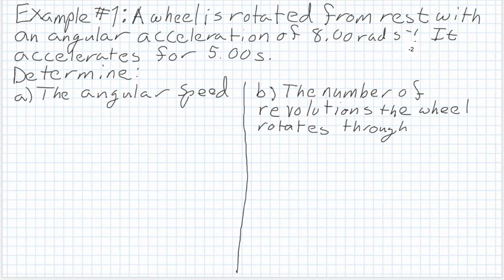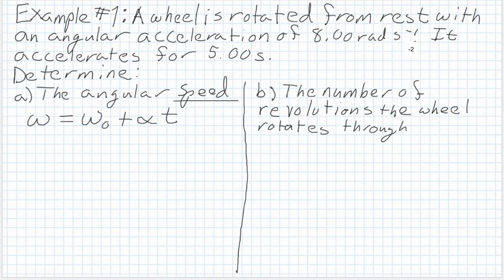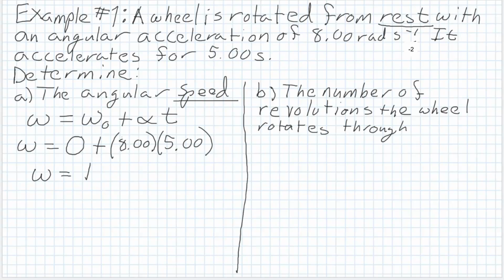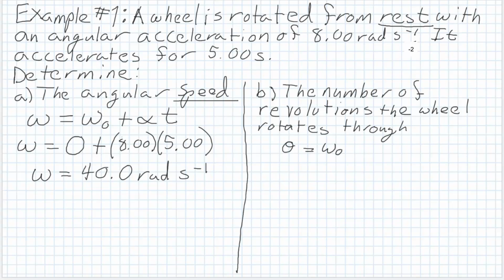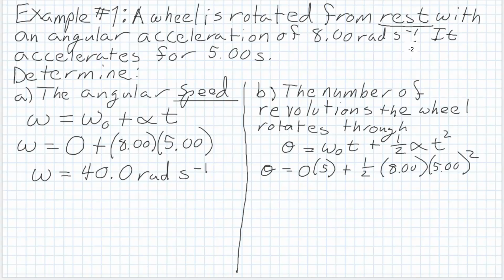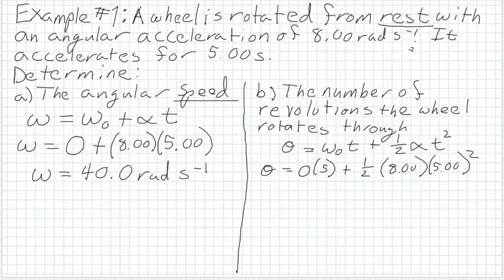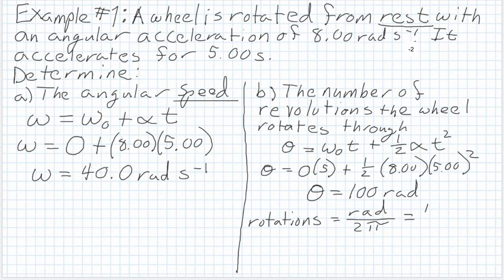Rotational Kinematics: Example 1